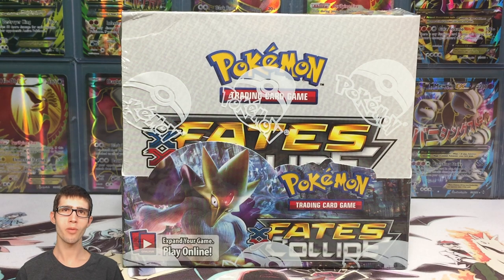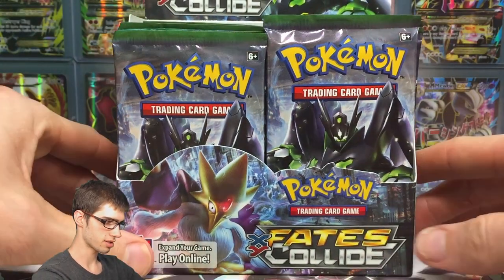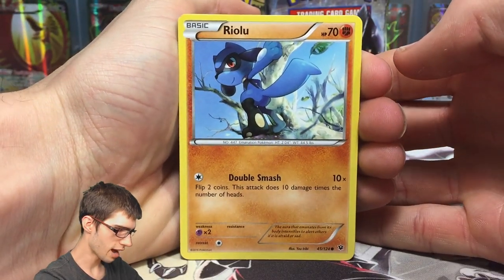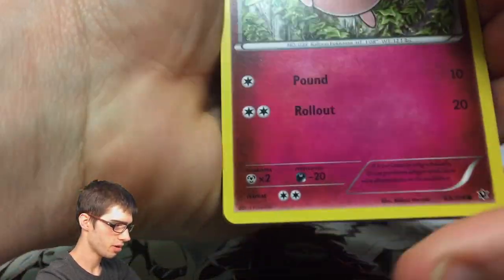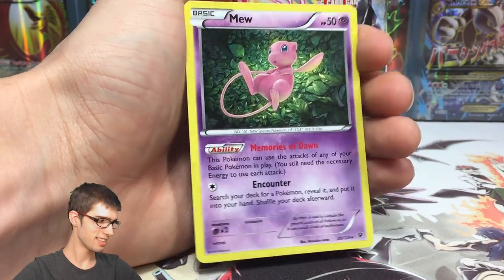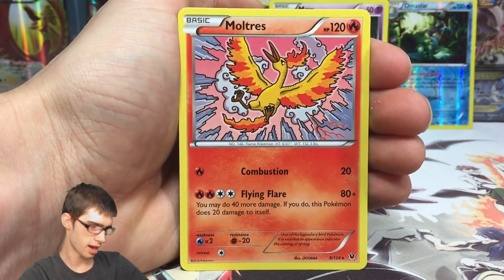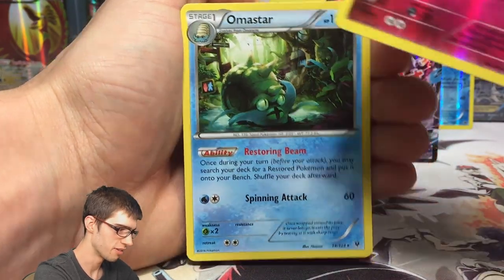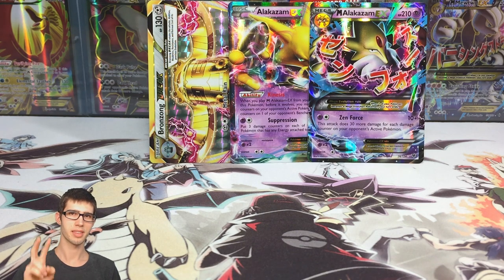Opening a Pokemon XY10 FATES COLLIDE Booster Box #6 • (1/4) • "Psychic Type Theme"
What's Crackin' YouTube! Today is a sad day... It is time to wrap up our Fates Collide Booster Case that has been getting opened on the channel as of late. This Box being Box 6 Part 1. But we have completed the main set so we are extras hunting in today's video so hopefully we can get the FINEST of pulls!